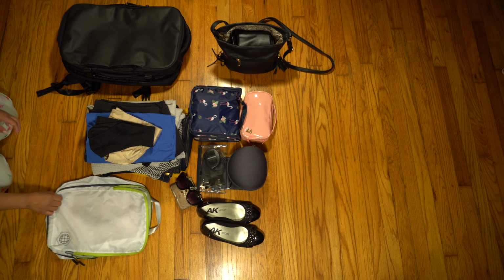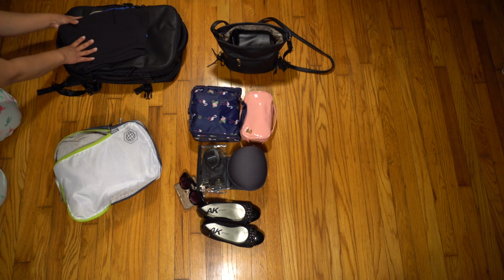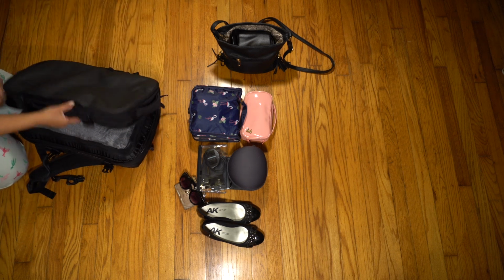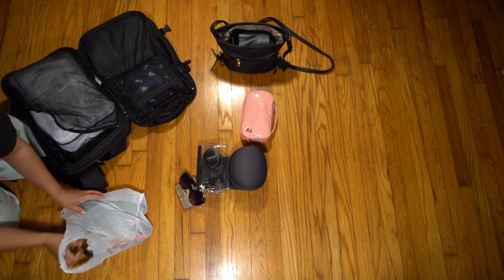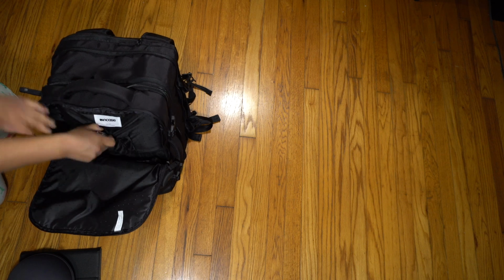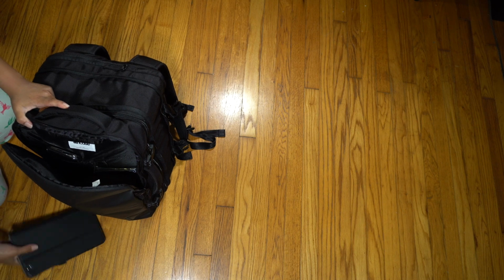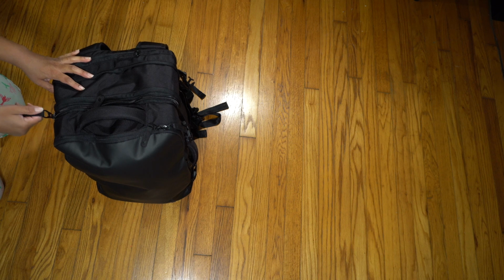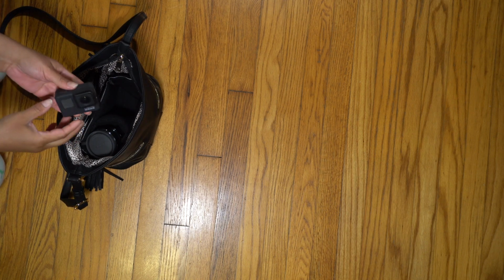Pack with me: Minimalist packing for a short trip featuring The Incase VIA Backpack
Incase VIA Backpack

Tripped comprehension packing cubes